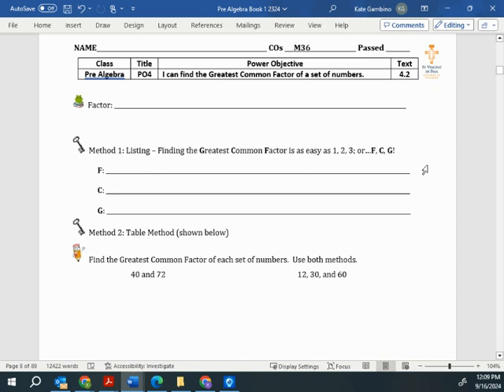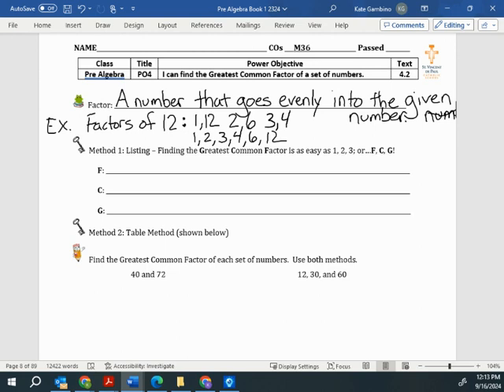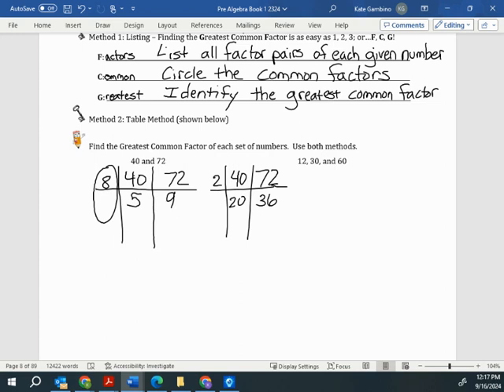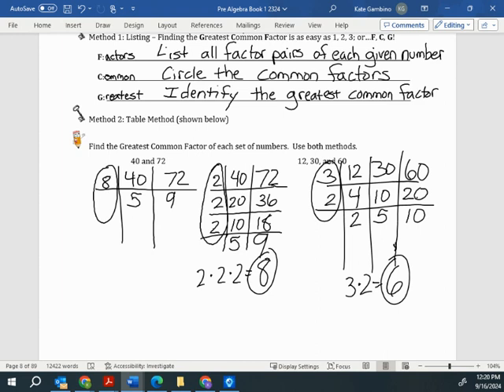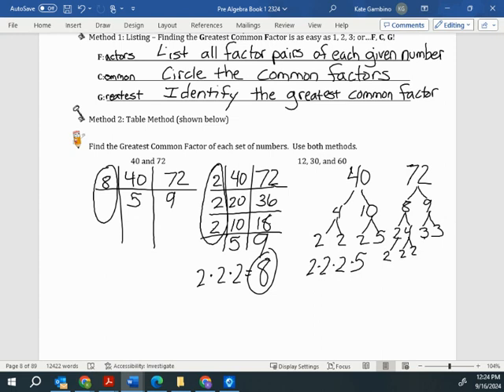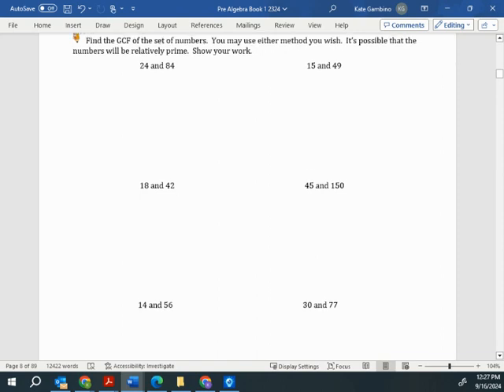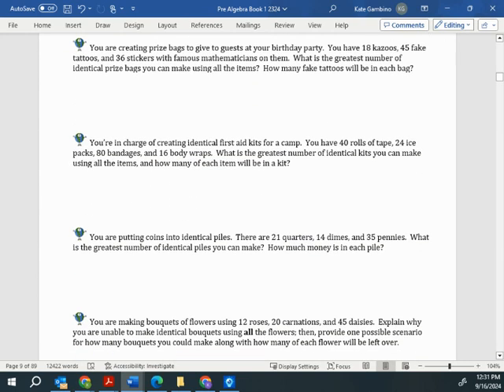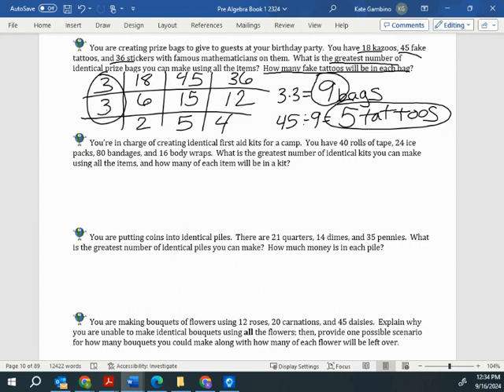9/16/24 PA PO4